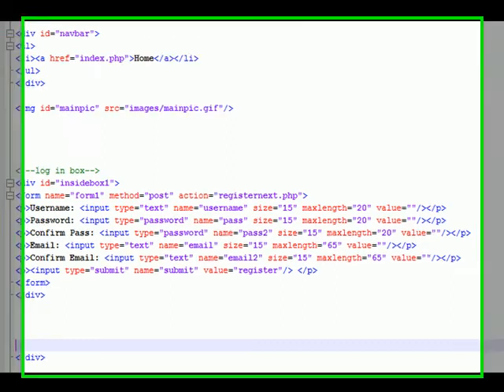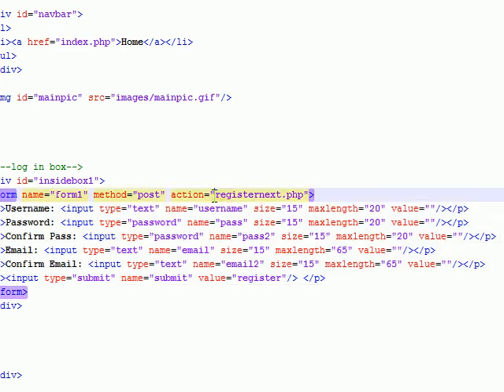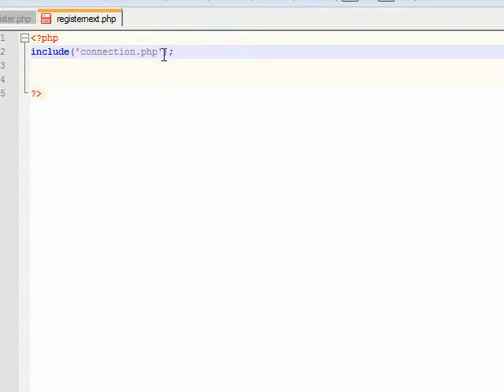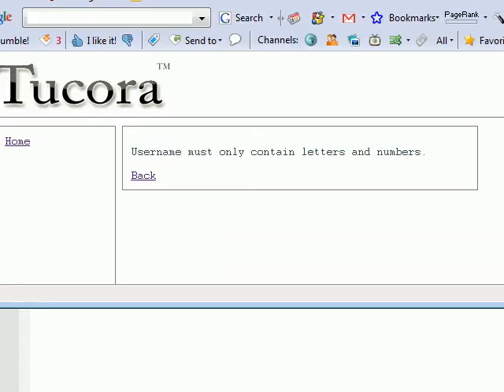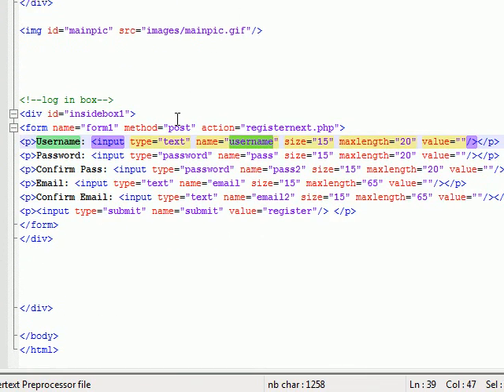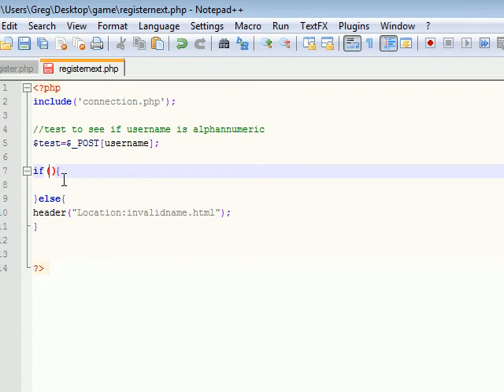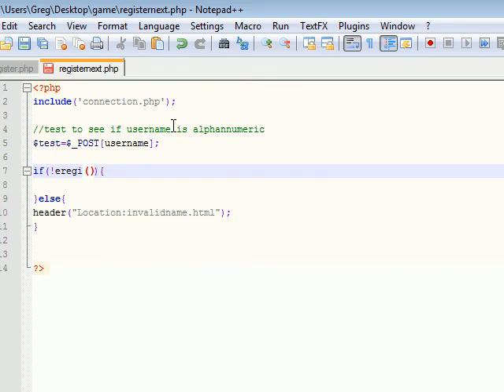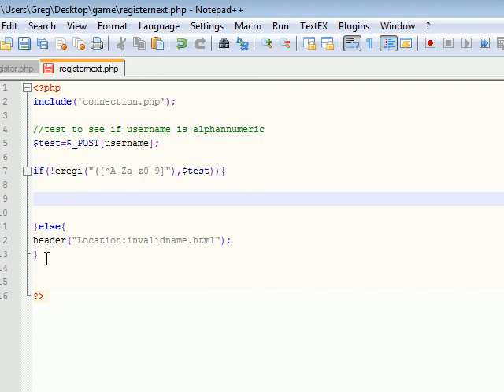PHP Tutorial - 29 - Checking Username for Game